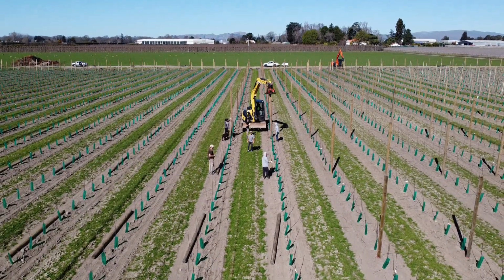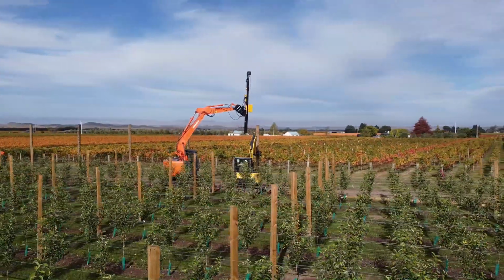Supporting Vinman Ltd with the right equipment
Kevin Manuel is owner of Vinman Ltd and a long term customer of Allways Hire. Vinman Ltd uses a range of equipment for vineyard, orchard and kiwifruit development, including the Fence Pro Pile Driver. Watch the video and hear why he recommends Allways Hire.